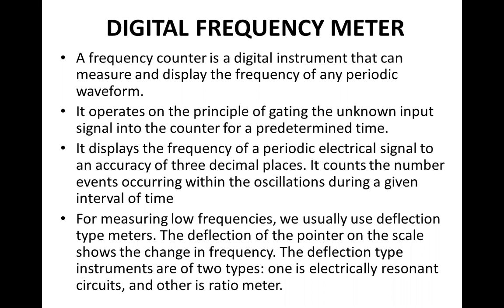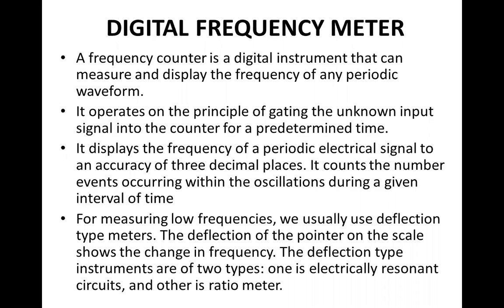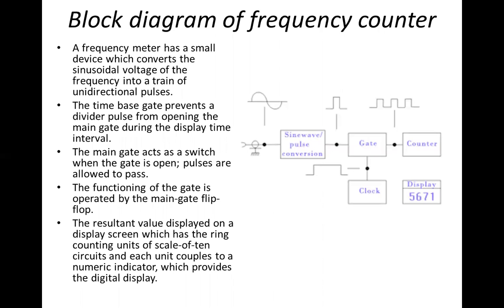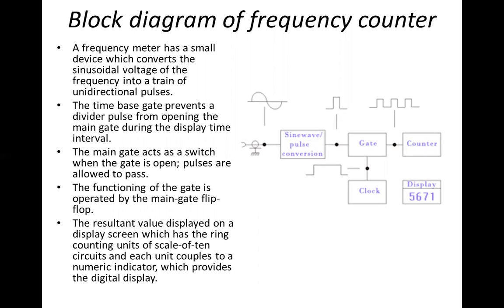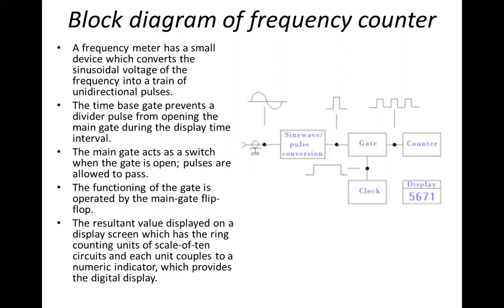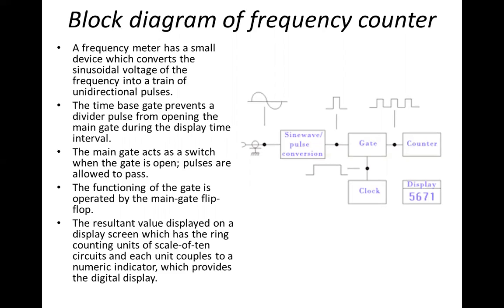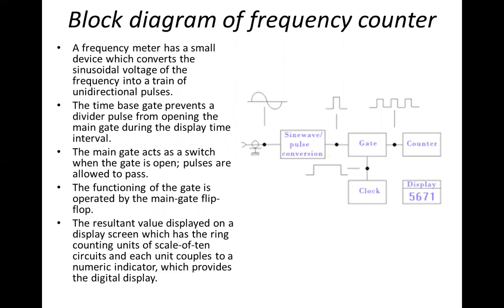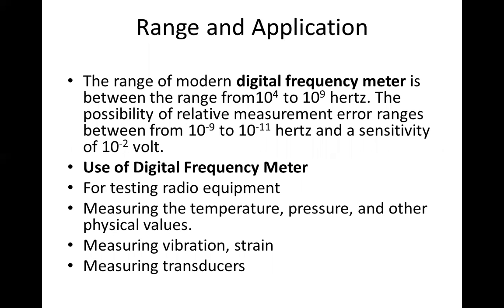PCEE403-MOD-4-DIGITAL FREQUENCY METER